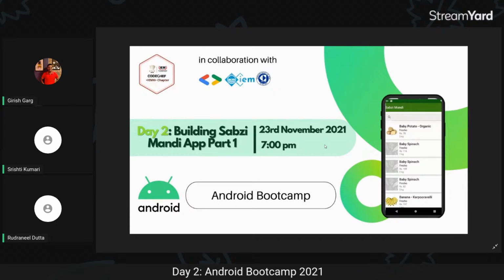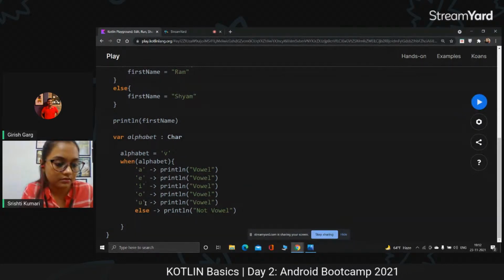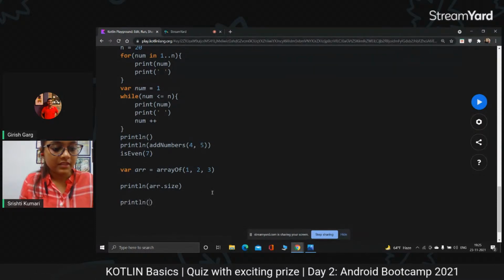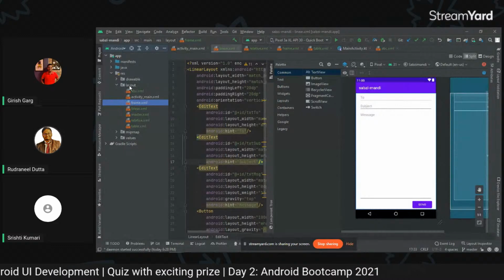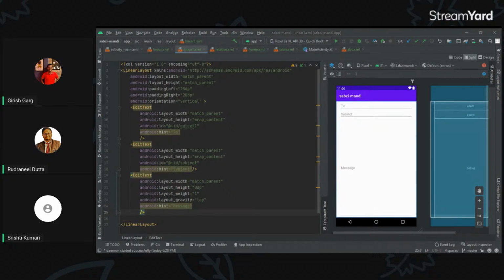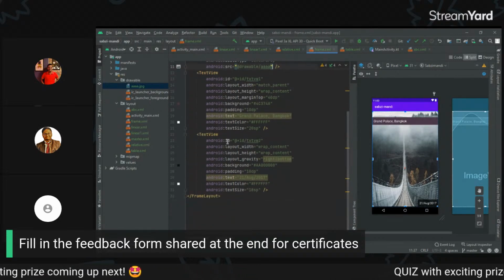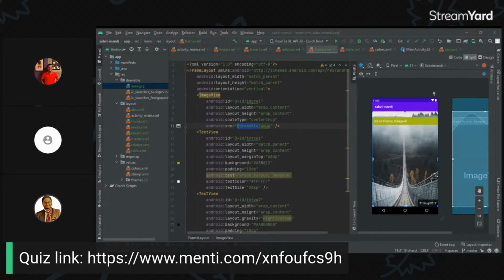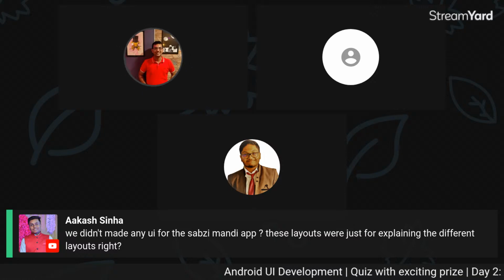Day 2: Building Sabzi Mandi App Part 1 | Android Bootcamp 2021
Welcome to Day 2 of Android Bootcamp 2021 hosted by Codechef IEMK in collab with GDSC, ACM and CSI Student Chapters of IEM.

Today we shall be covering basics of Kotlin language and UI Development in Android